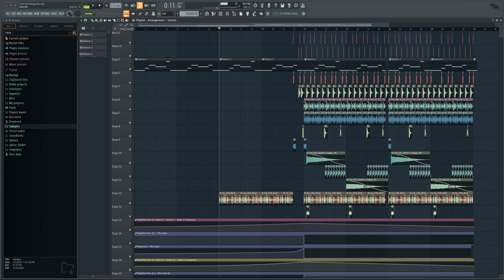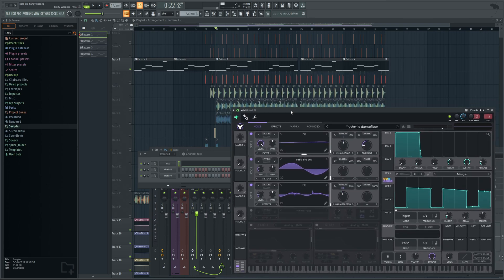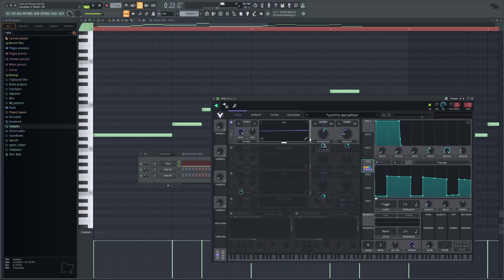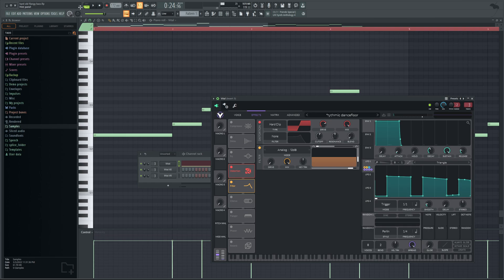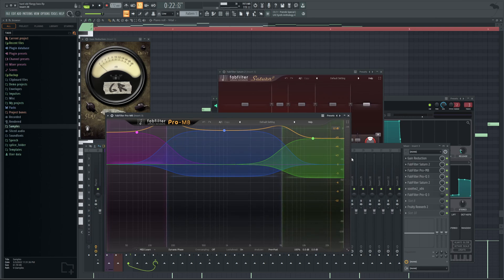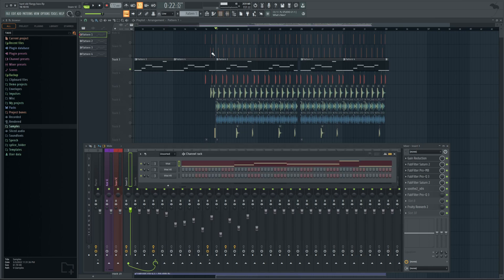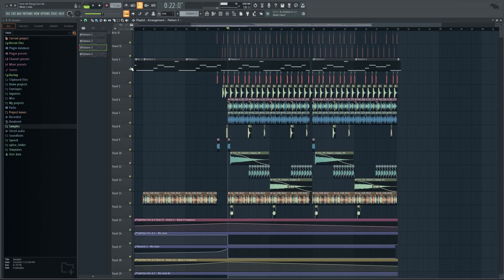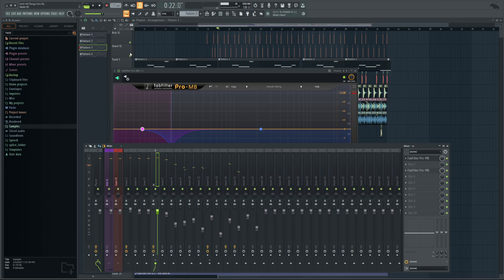How To Make TECHY Drum & Bass - FL Studio 21 Tutorial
Here's how to make techy dnb music, this applies to all DAWs but was specifically recorded in FL Studio

0:00 Intro
0:17 End Result
0:52 Tutorial